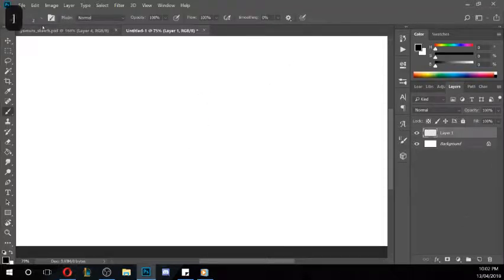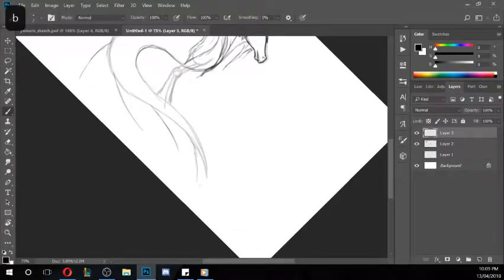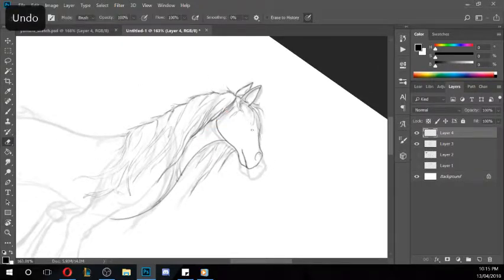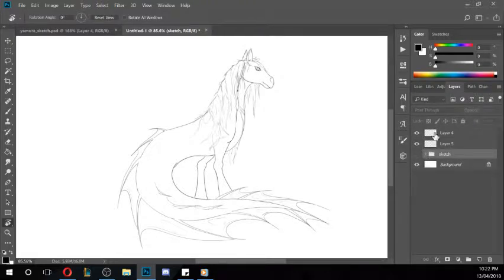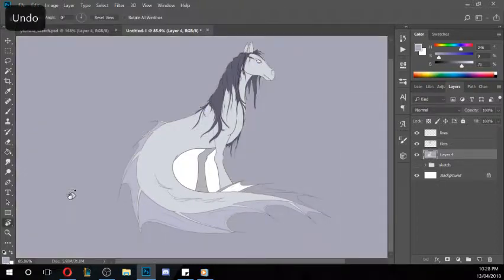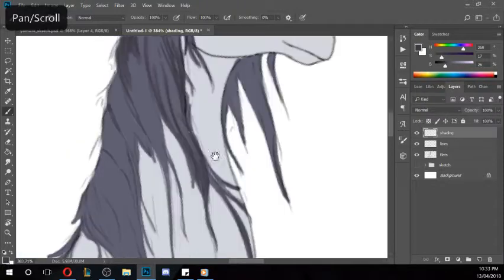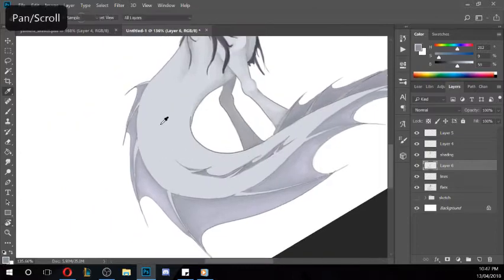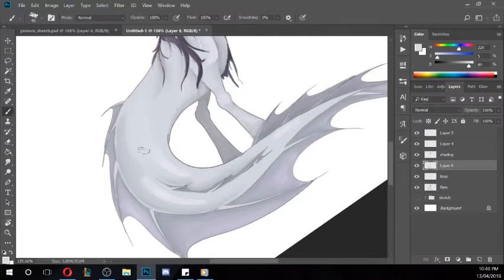How to draw - Fantasy Creatures (#10) Kelpie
A part of my current "How to draw - Fanatasy Creatures" series. This one is of a Kelpie.

(This is not the only way, nor necessarily the right way, just the way I currently draw them)

(Let me know if it has expired and ill grab another link for you)

If you like it come join my other social media sites for other drawings and updates:

If you would like to donate click here (It's a little site that goes through paypal):